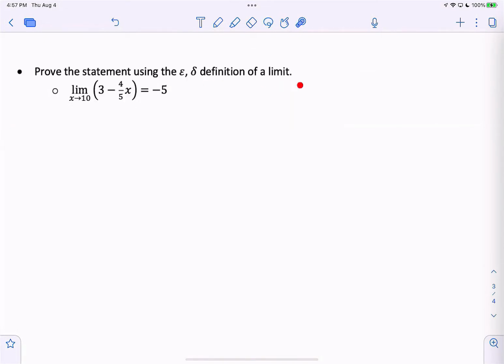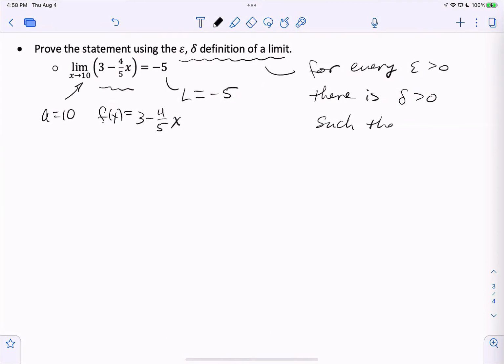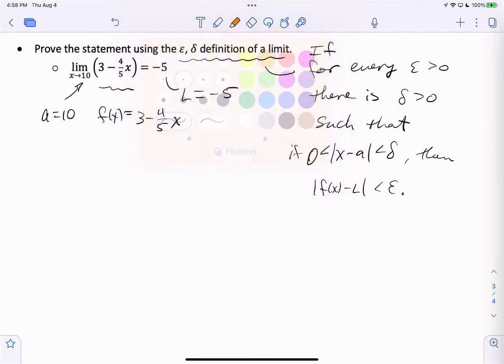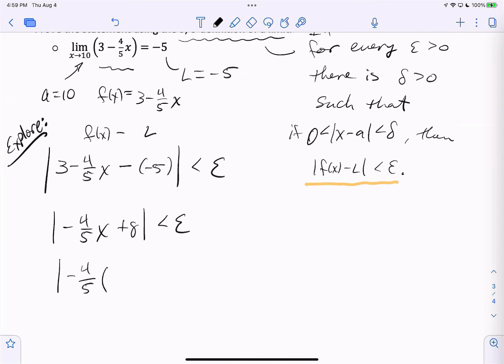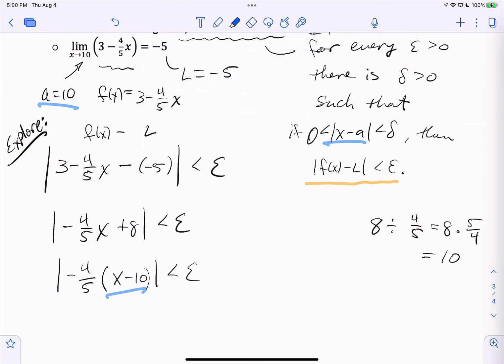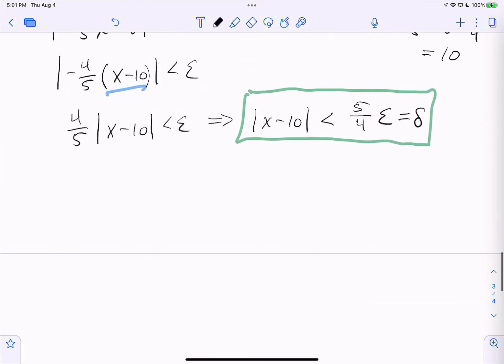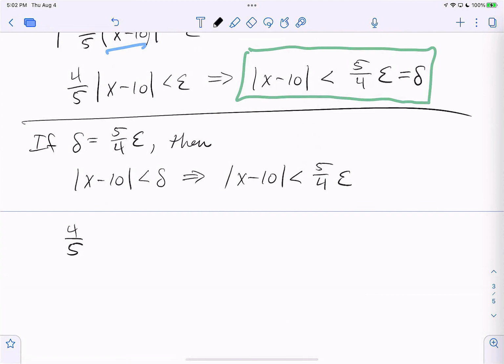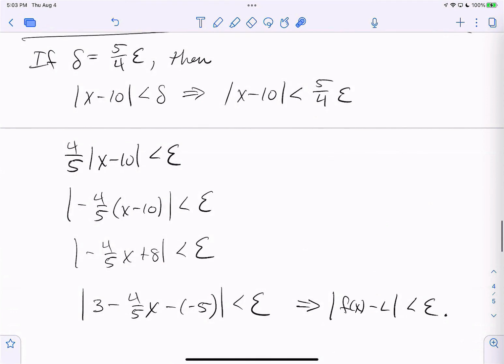Prove a Limit Statement Using the Epsilon-Delta Definition of a Limit - Calculus 1 (1.7d)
A complete epsilon-delta proof verifying the limit of a linear function.